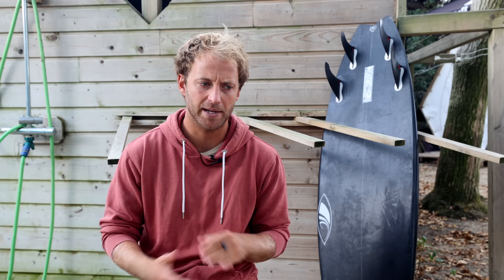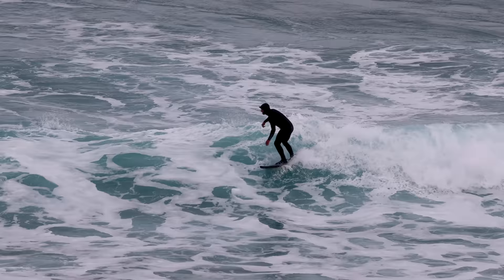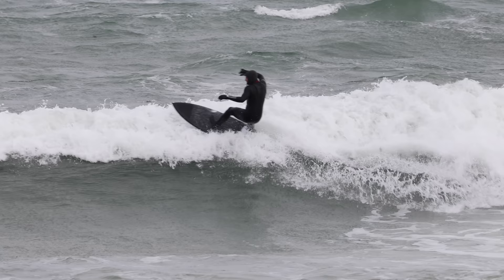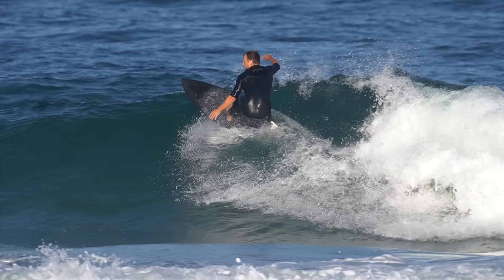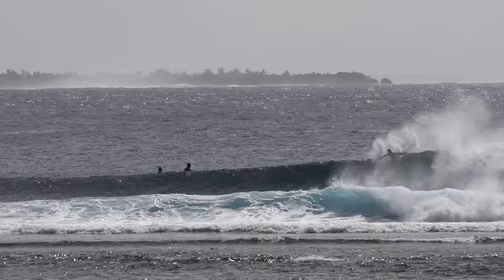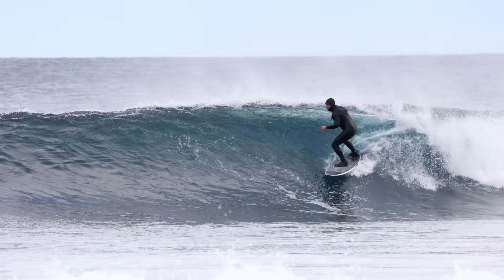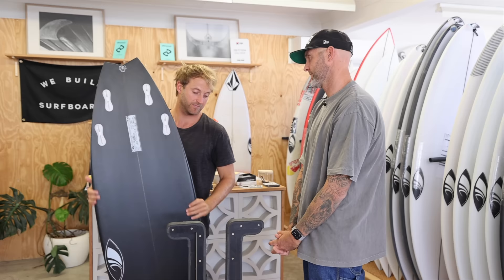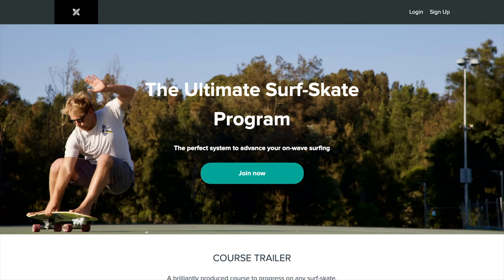Surfing Filipe Toledo's world-title-winning surfboard for 3 months - Sharpeye FT In-Depth Review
The Sharpeye FT Quad is a no-joke full throttle surfing experience and it's likely the best shortboard you'll ever ride. I don't say such things lightly. This new option from Sharpeye is even a step ahead of the incredible Inferno 72 which is the surfboard I chose as the winner of our inaugural board test two years back.

I didn't think it was possible, but they've bettered the inferno 72 here.

In Australia I recommend buying this surfboard from The Board Lab and if you mention the code BROCCOLI they'll throw in a free tailpad with any new board purchase

The Surfer's Roadmap, my online surfing university designed to take you on the pathway to better surfing

I run surf retreats all over the world where we focus on progressing your surfing like never before!

Don't know which surfboard will work for you? Learn how to formulate the perfect surfboard algorithm in my Ultimate Surfboard Buying Guide